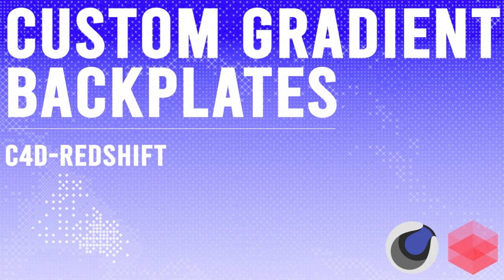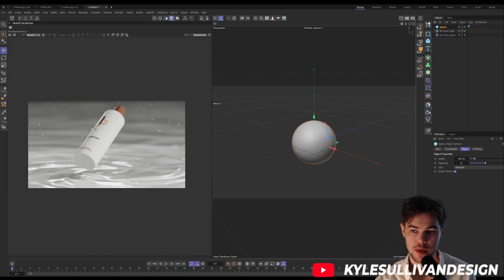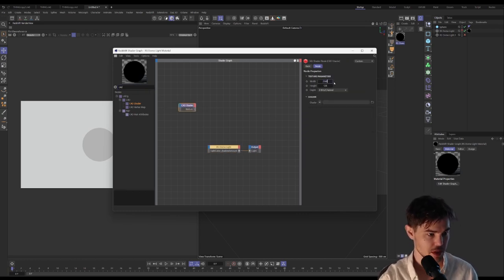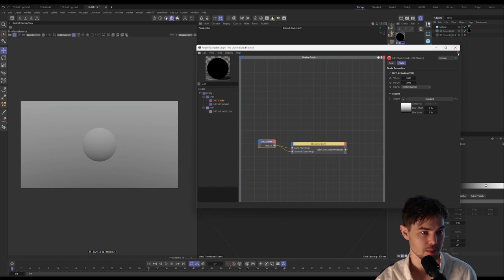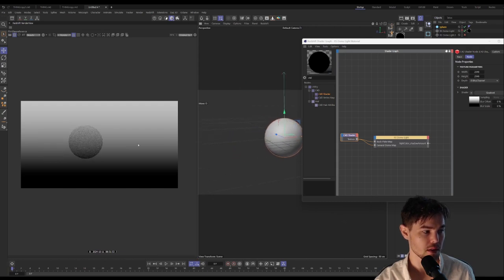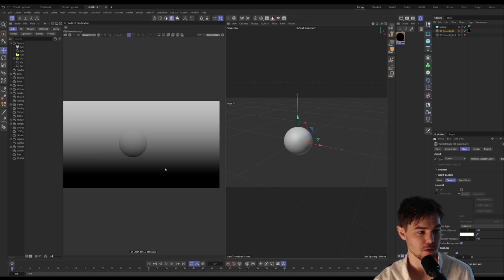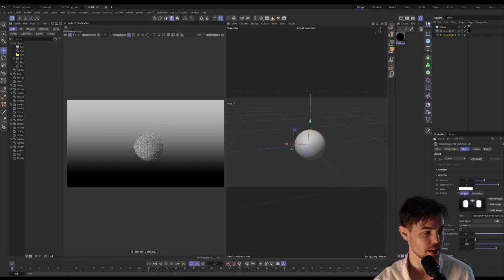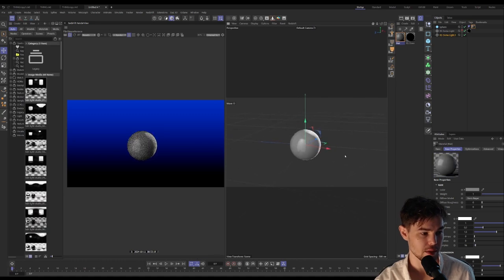Custom Backplate Gradients - Cinema4D/Redshift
In this video, I show you how to create your own gradient backplates in C4D and Redshift.